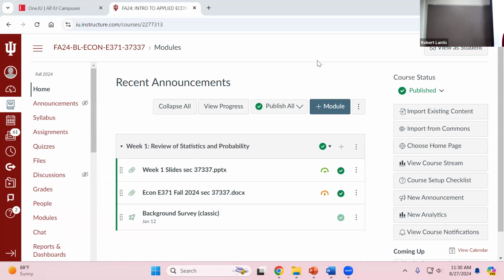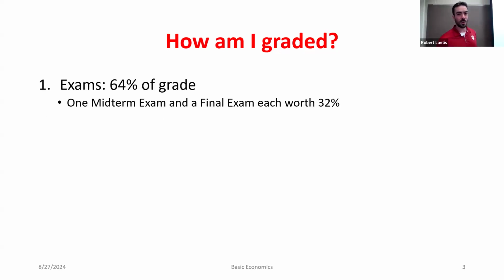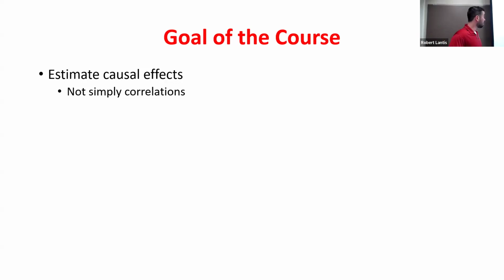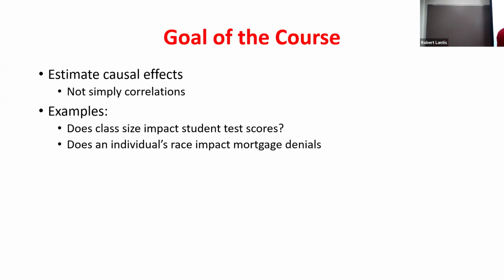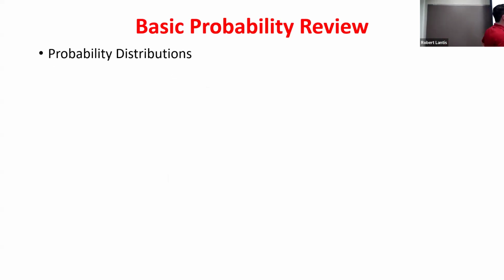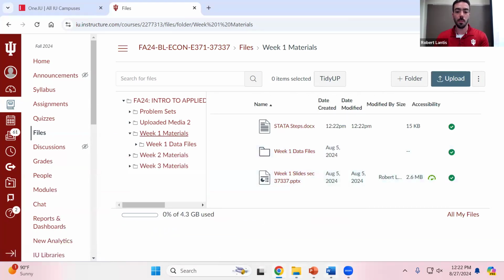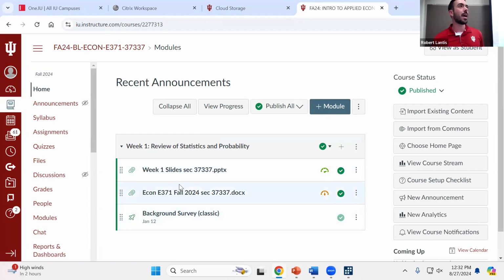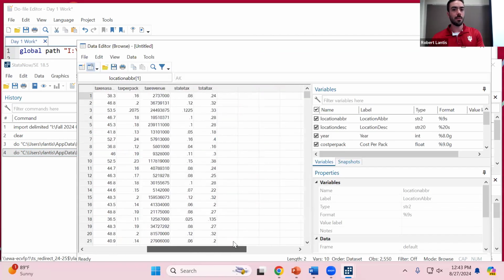ECON E371 8/27 sec 7295